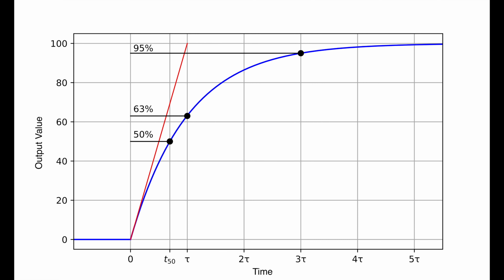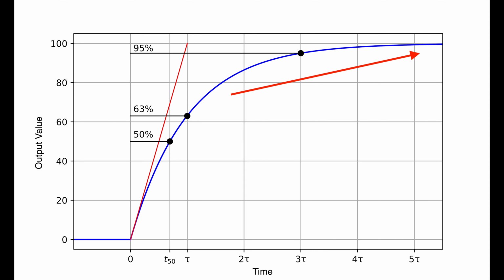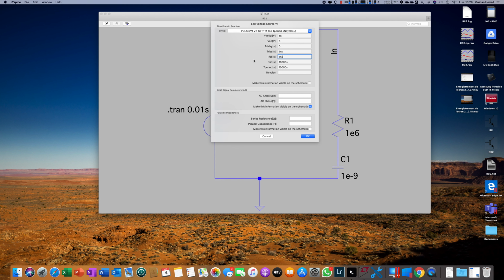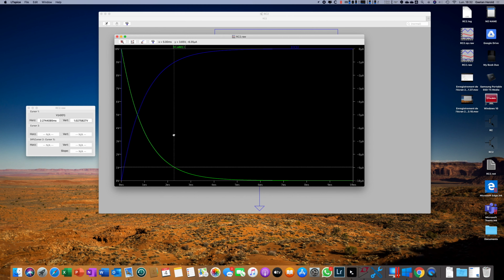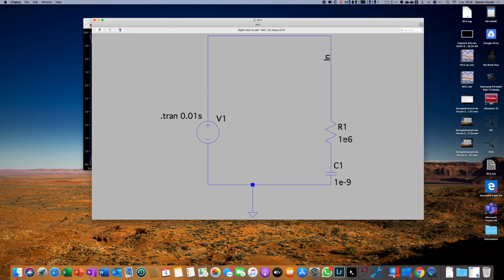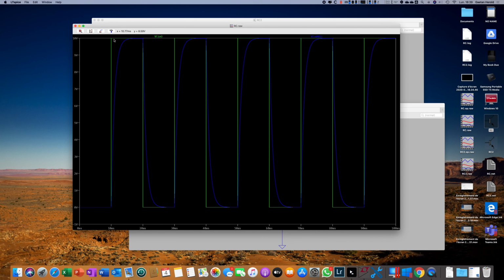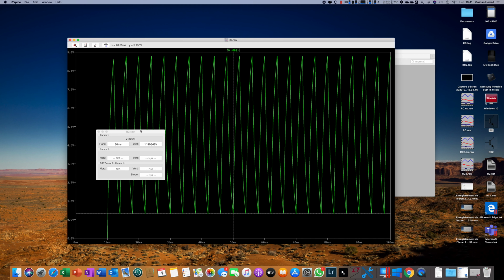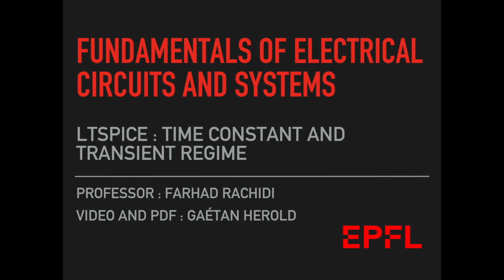6. Transient regime and time constant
This video explain the notion of time constant and analyse with LTSpice the time constant and the transient regime of an RC circuit.

The summaries of the videos in the PDF format are available at the following